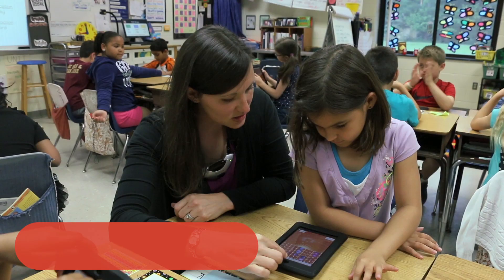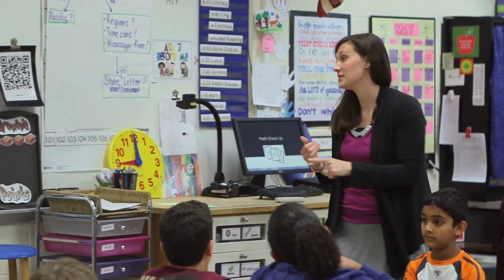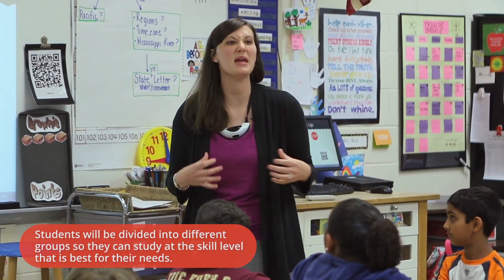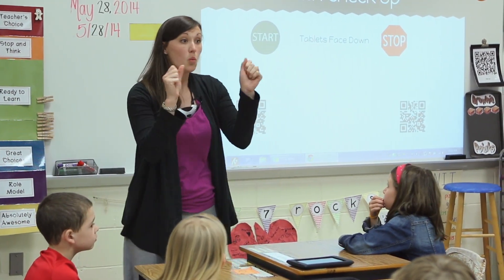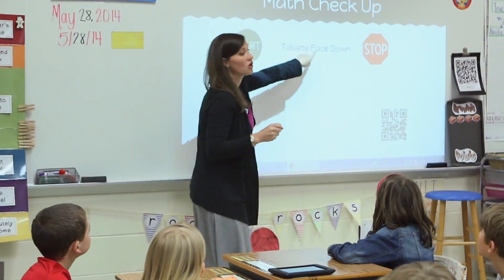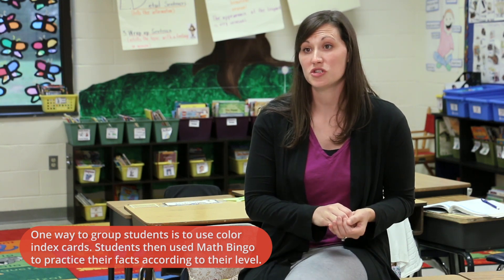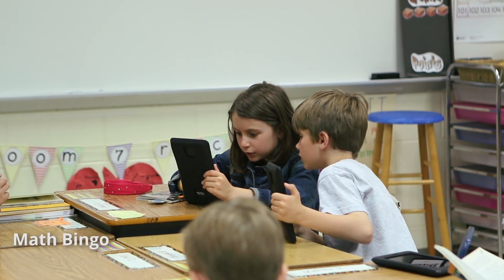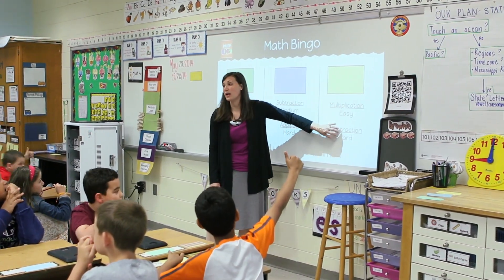Math Bingo and Google Forms: Teaching with Google Play for Education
Teacher A. Mele outlines her plan for assessing her students using various technology applications. You can find Math Bingo on Google Play for Education